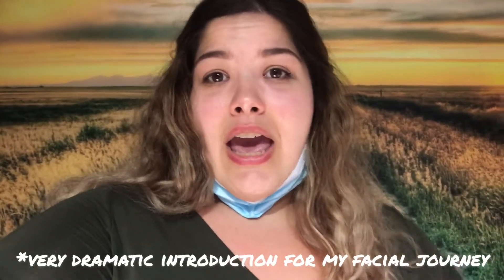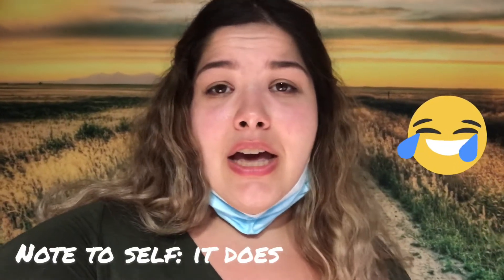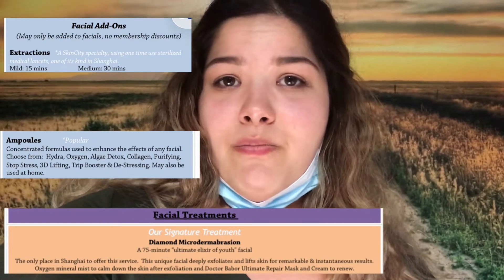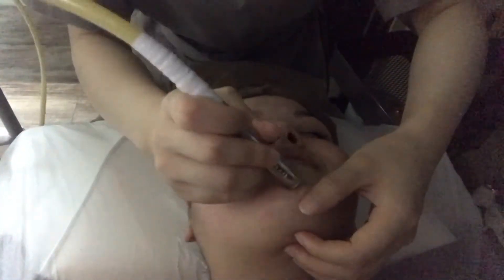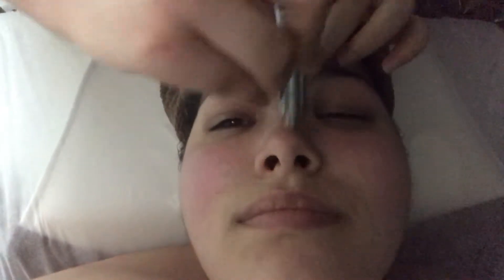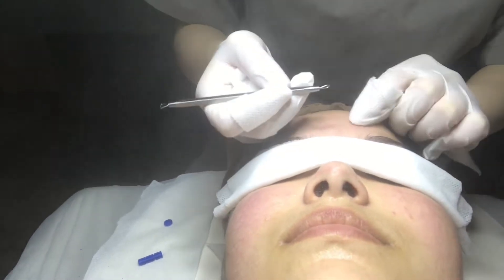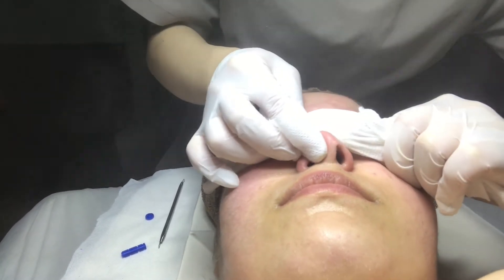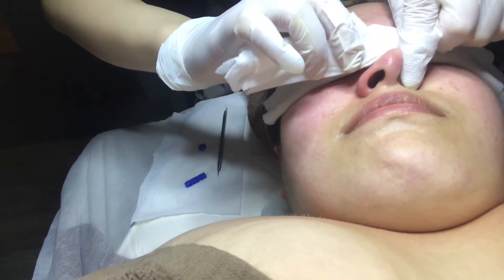Facial Treatment Spa in China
Facial experience for the first time in China.
The location is SkinCity 5.5 in Shanghai. I highly recommend.

DON’T FORGET!
If you like what you saw, or interested in what is to come. 👍🏻

Intro:
Musician: Jef